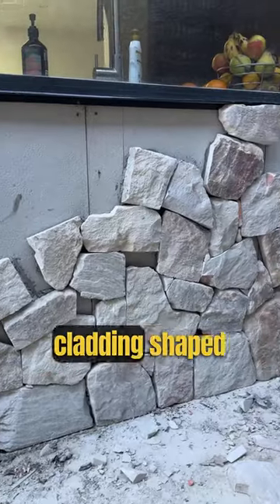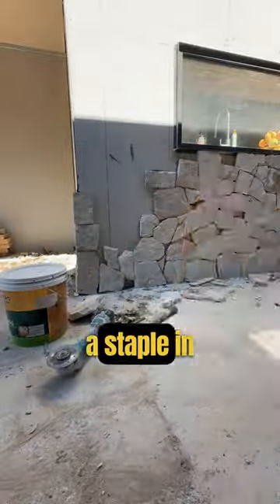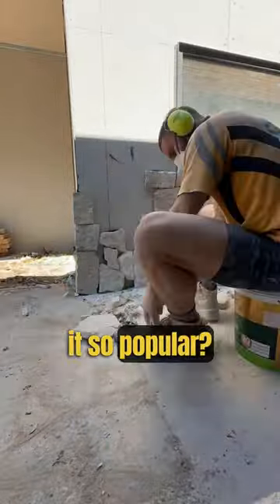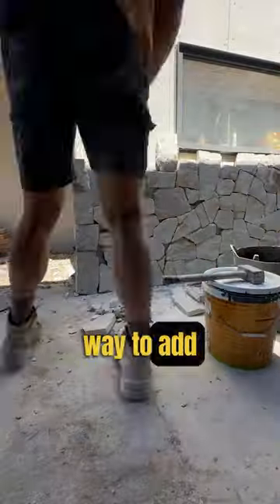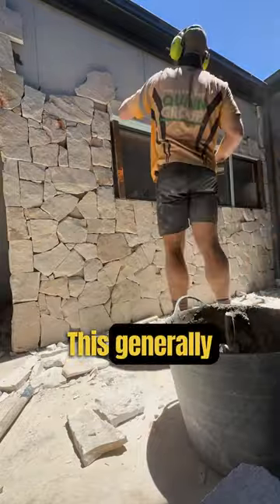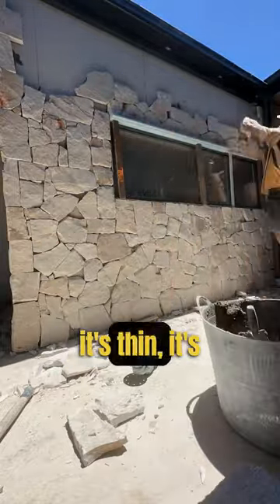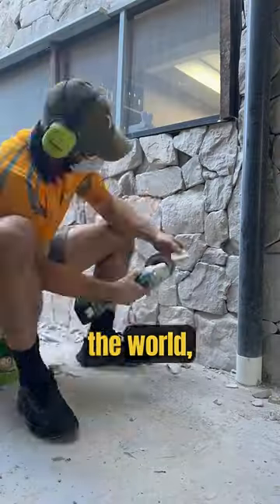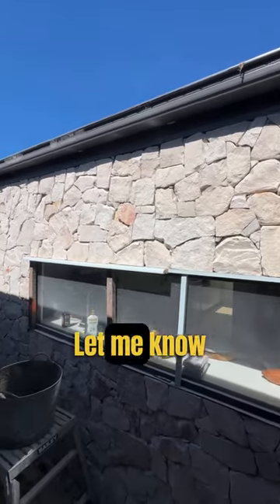What is Veneer Stone?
In this video, we'll be covering what is Veneer Stone and how it is used in construction. We'll also be covering the different types of stone cladding and what benefits they offer.

If you're interested in stone cladding, then this is the video for you! In this video, we'll provide you with information about the different types of stone cladding and the benefits each offers. We'll also discuss the different applications where stone cladding is used, so you can be sure to get the most out of your building projects!